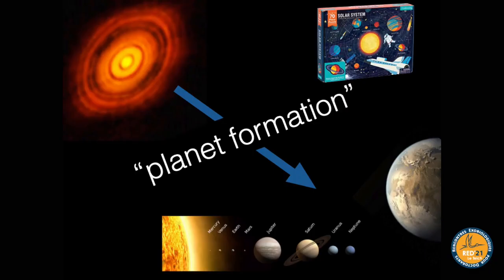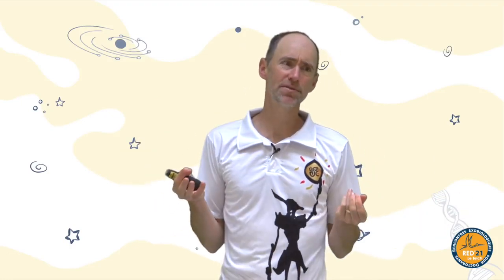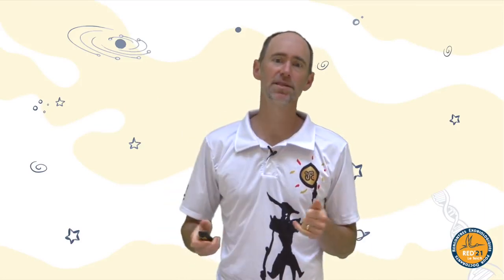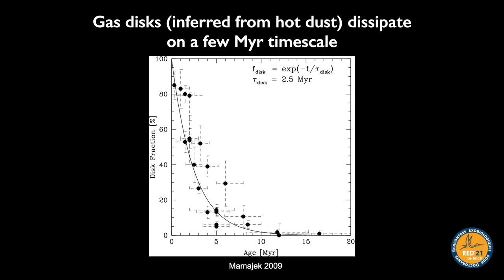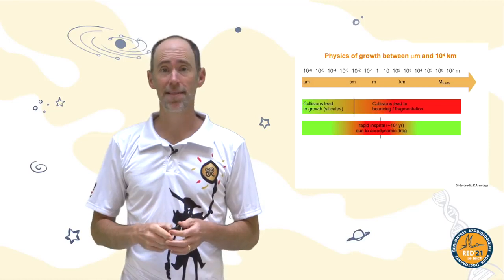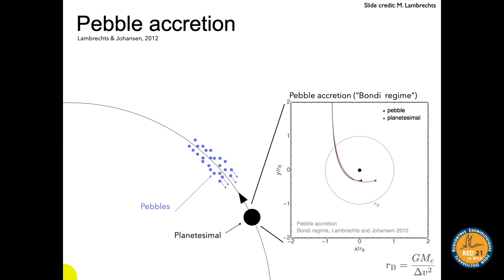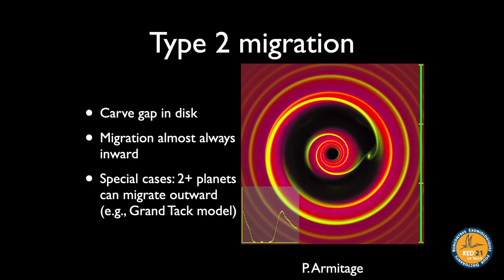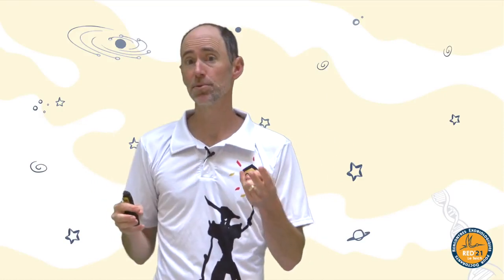Solar System Formation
By Sean Raymond - Astrophysicist